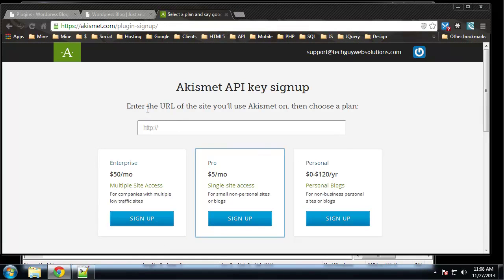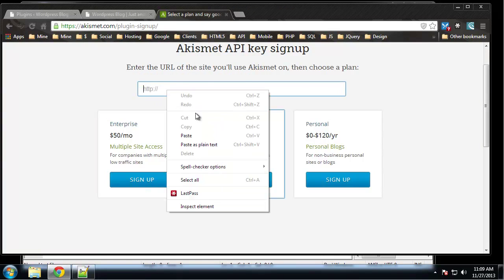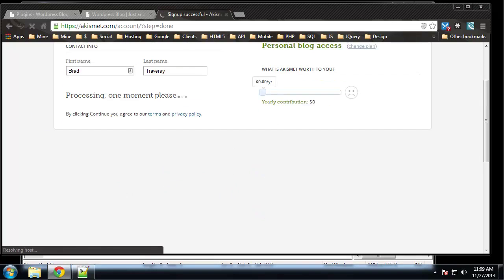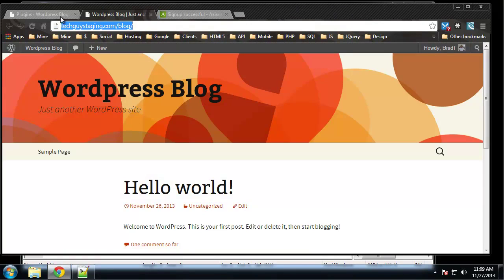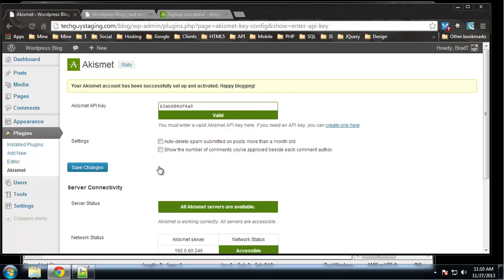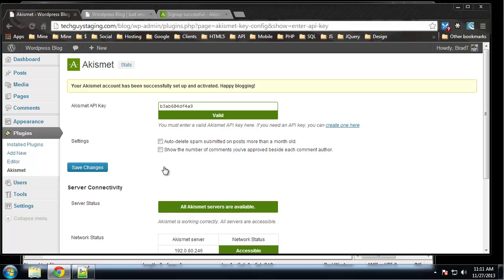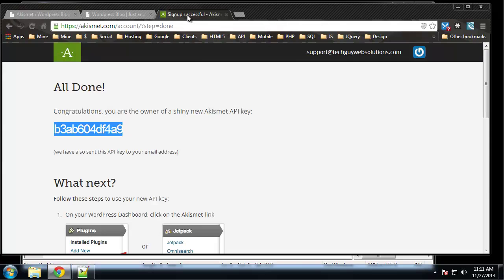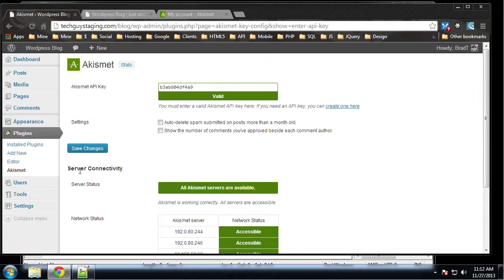Akismet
Akismet is an anti-spmming plugin of wordpress. It automatically filters the spams that are put through comment on your website. This video contains complete tutorial to configure the Akismet Tool.